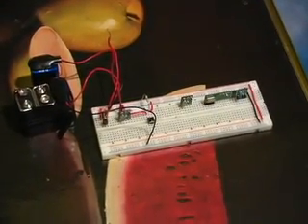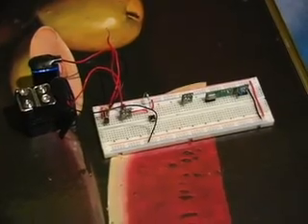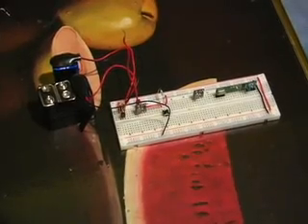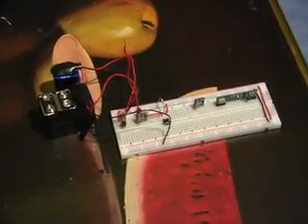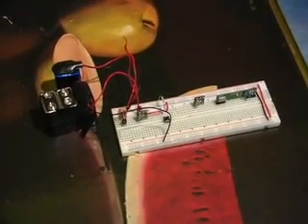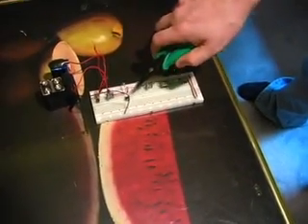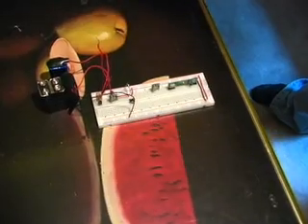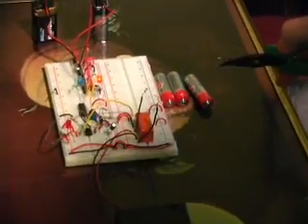Wireless Fireworks Ingition Circuit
A wireless signal from a transmitter will act to ignite a nichrome wire at the receiving end.  This is a fun little circuit.